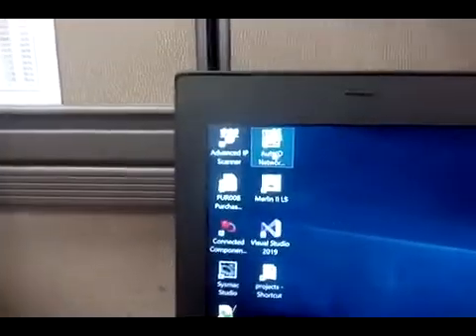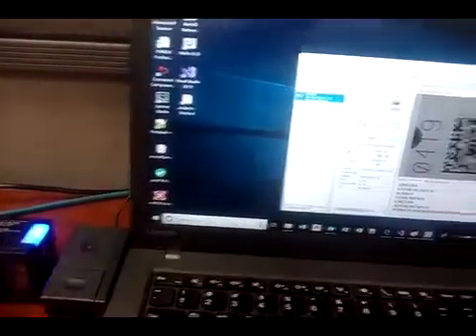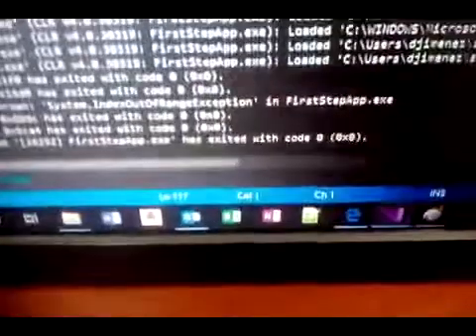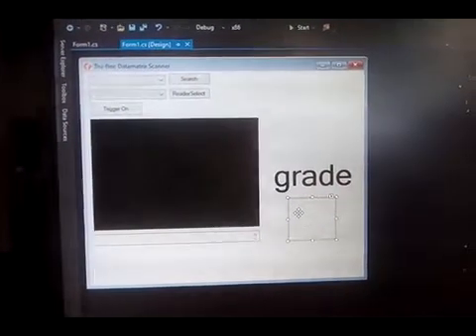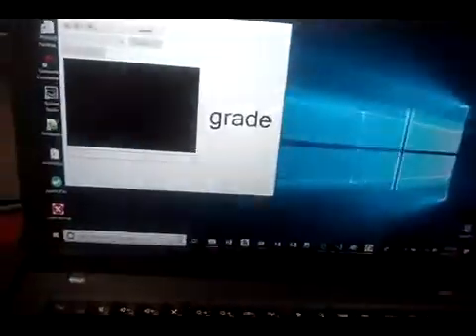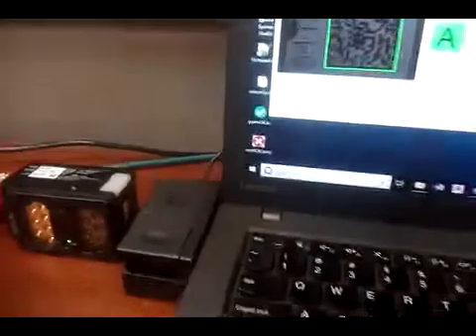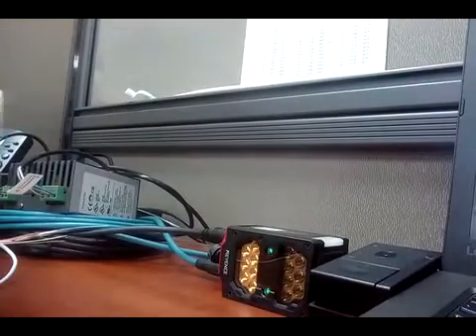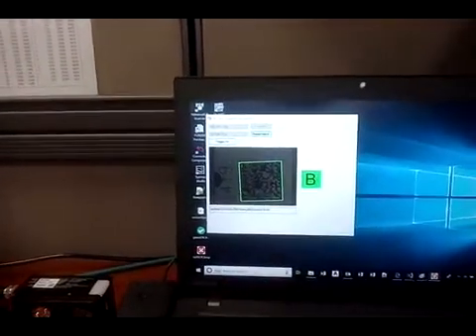Using VS2019 and a Keyence Barcode Reader to grade 2D codes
Taking advantage of Keyence barcode SDK and VS2019 community, I am incrementally writing my 2D barcode lasering and grading software.